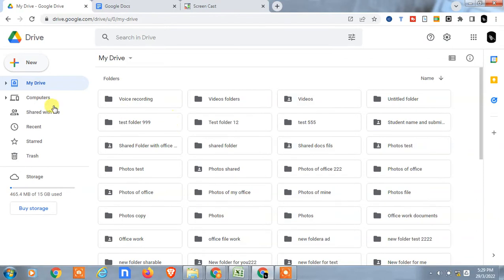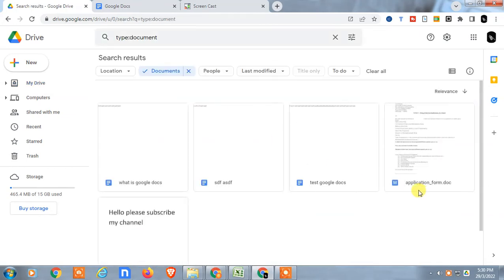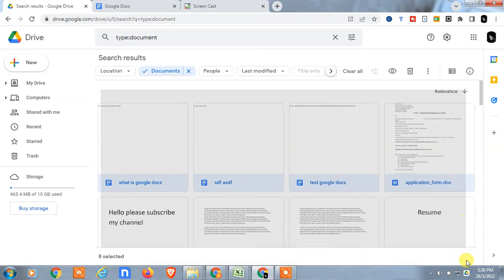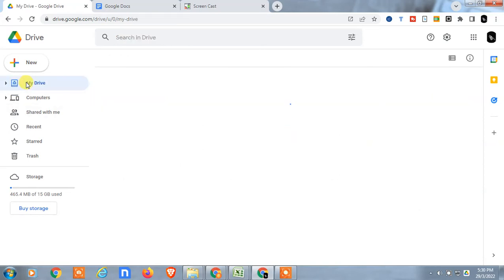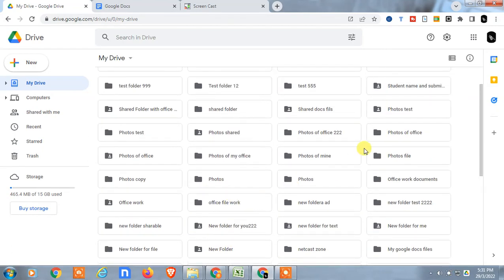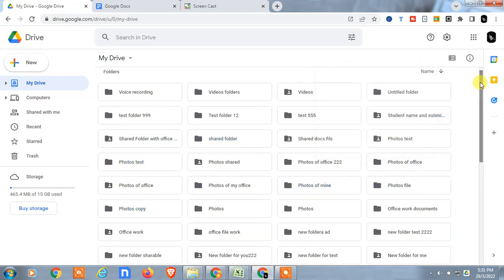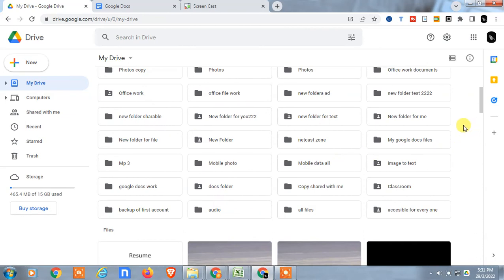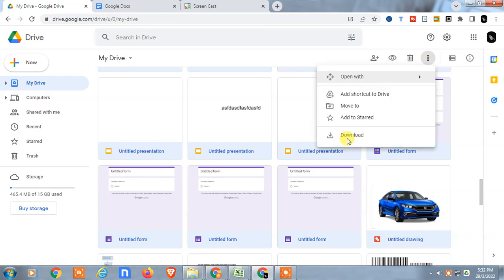How to Download From Google Drive - Files and Folders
This video tutorial will learn, How you can Download From Google Drive. select all file which you want to download and click on option and download to your computer or laptop.